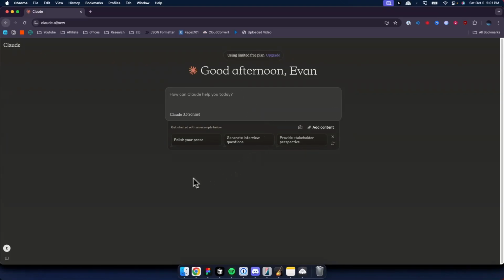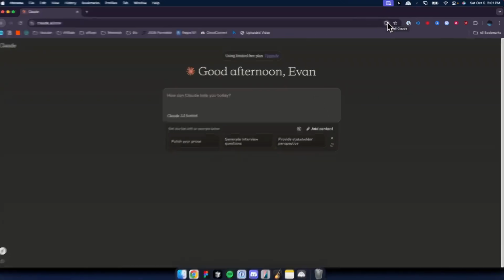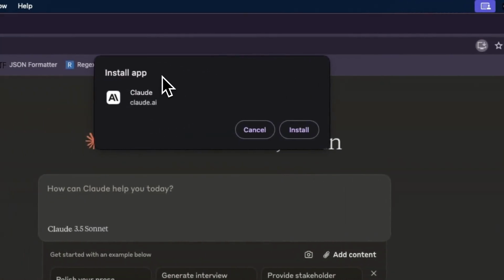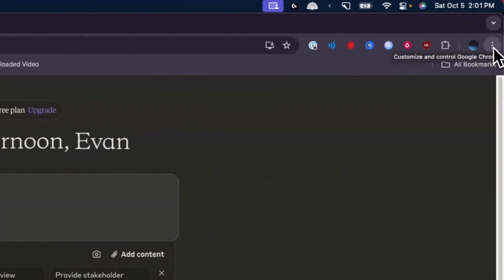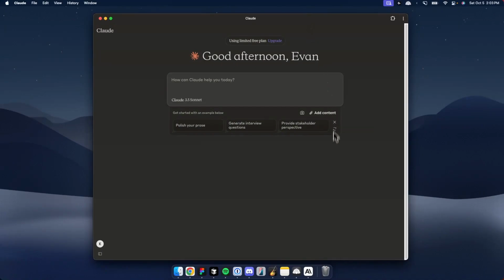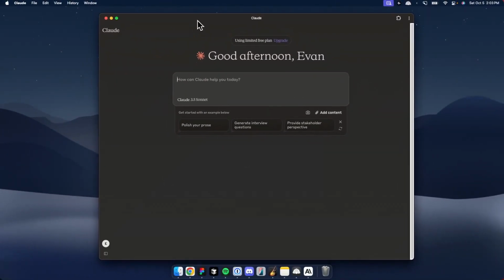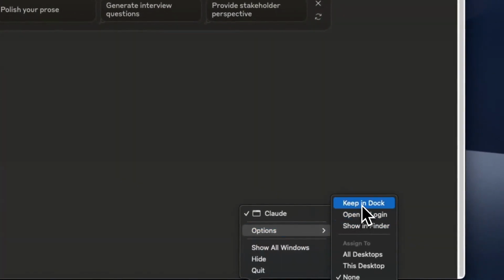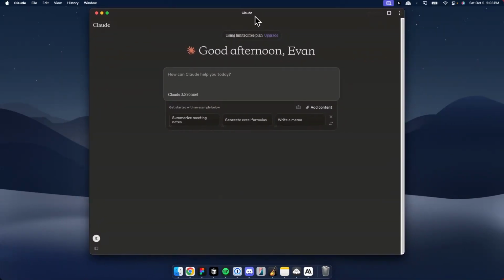How To Install Claude on Mac - Claude AI for MacOS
Learn how to install claude ai on mac in this step by step tutorial.